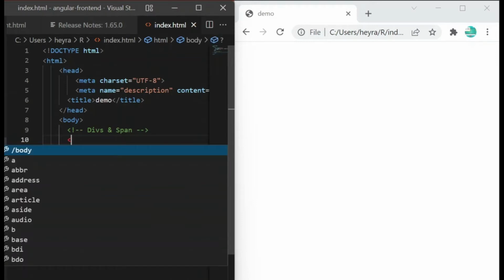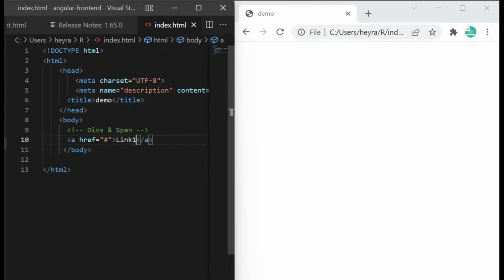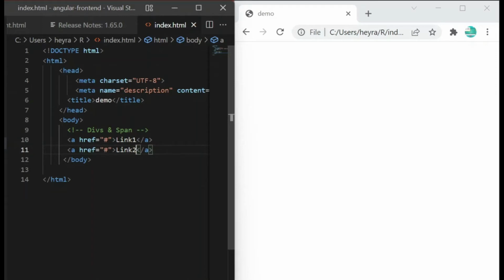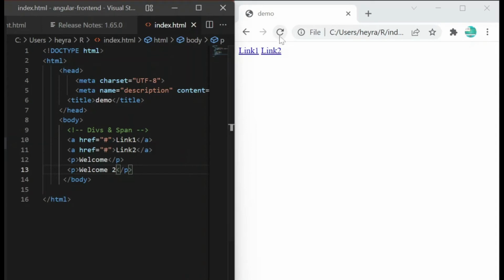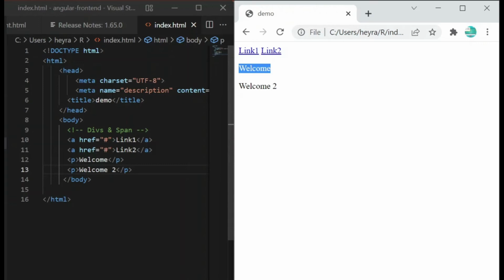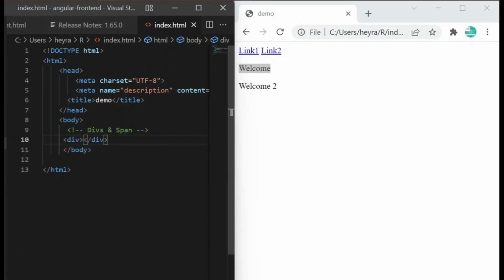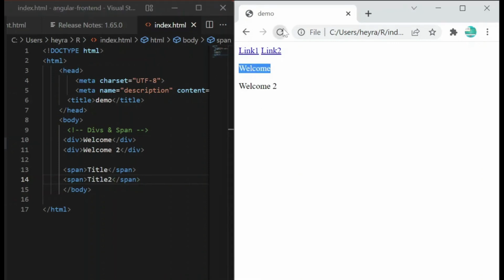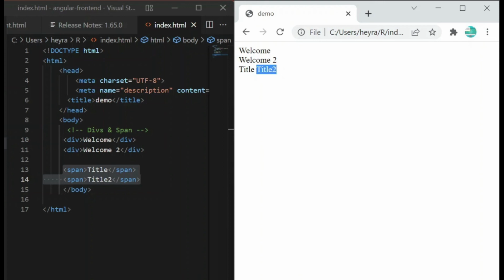HTML Tutorial 14 | Divs and Spans | HTML Tutorial For Beginners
Step by step tutorial on HTML Div & Span. In this tutorial we will learn about block and inline elements. Difference between div tag and span tag. COMMENT for any thoughts/questions.

00:00 Introduction to HTML DIV & Span
00:21 Inline & block element
02:45 Divs  & Span